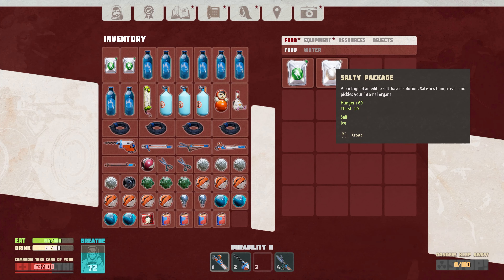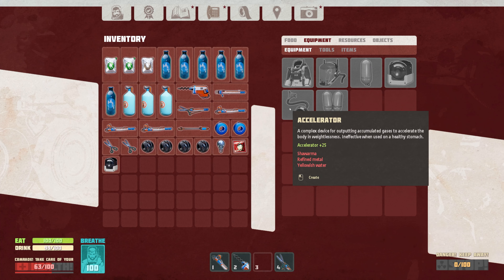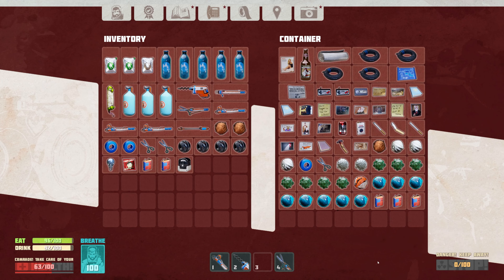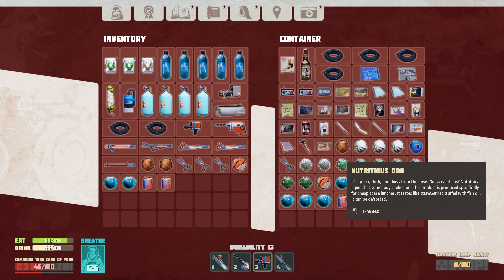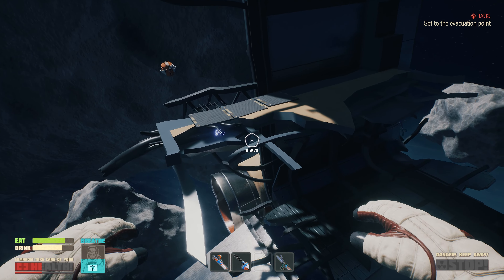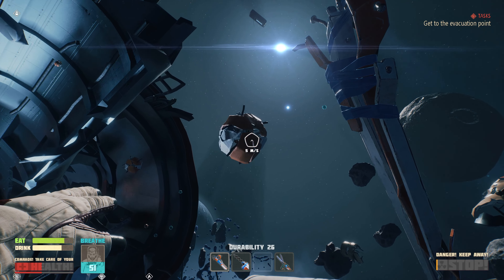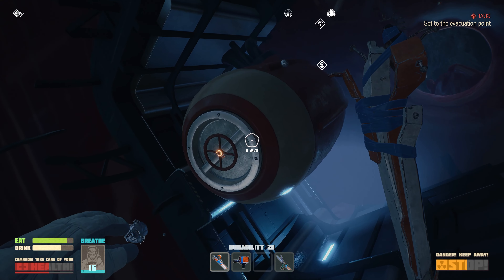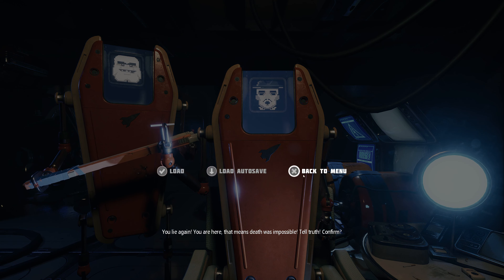Breathedge Full Release Part 4 - The Edge - 4k 60fps Let's Play Walkthrough Playthrough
In Breathedge Part 4 we push to the edge of... breath.

Breathedge is an ironic outer space survival adventure game. Take on the role of a simple guy called the Man who is just carrying his grandpa's ashes to a galactic funeral and suddenly finds himself in the middle of a universal conspiracy.